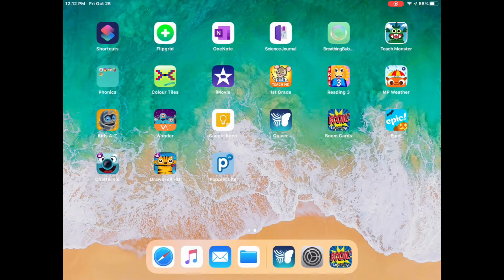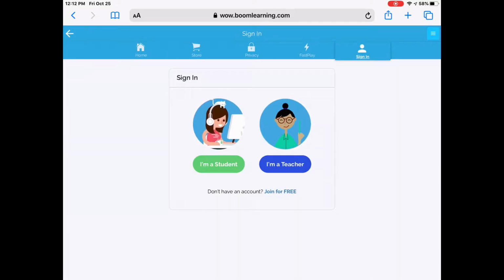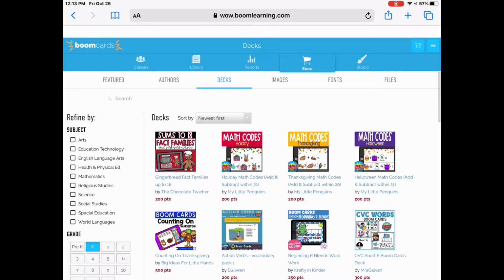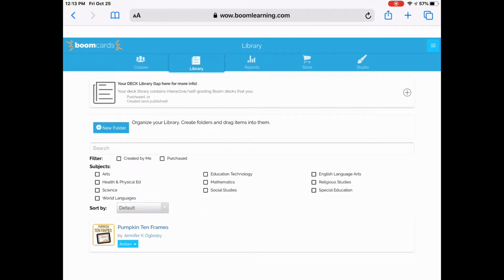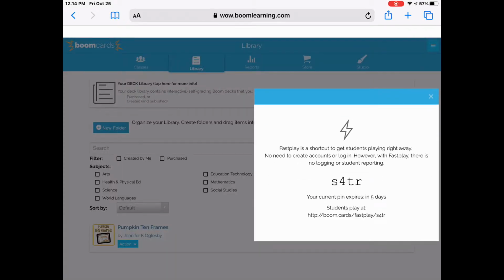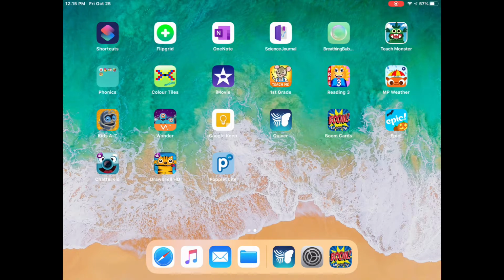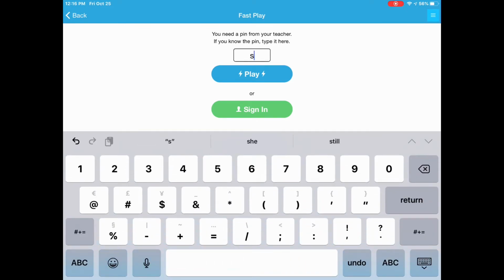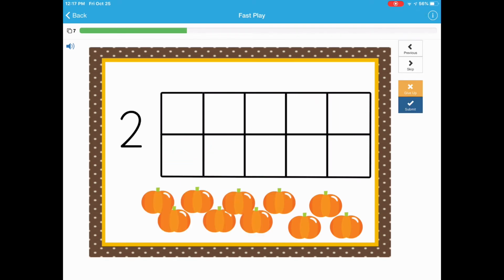A Bit of Learning about Boom Cards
Boom Cards are digital, paperless, self-correcting task cards that students can use to work on different skills. Use the FastPlay option for easy, differentiated learning.